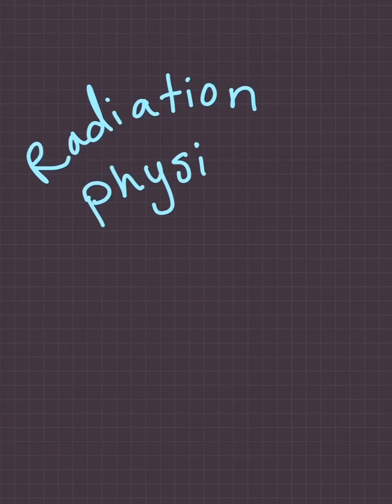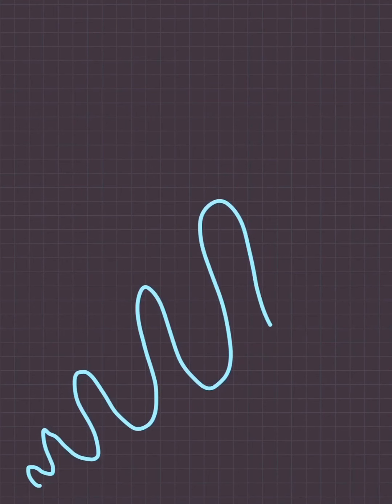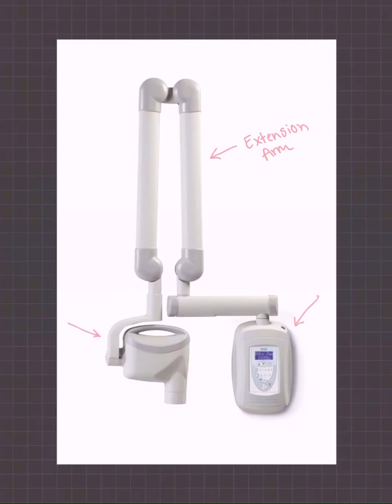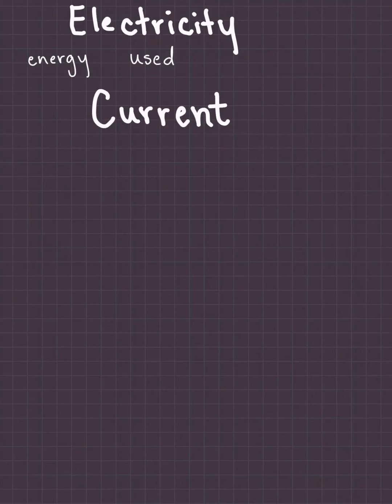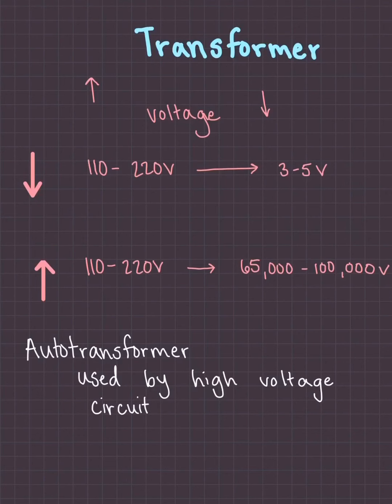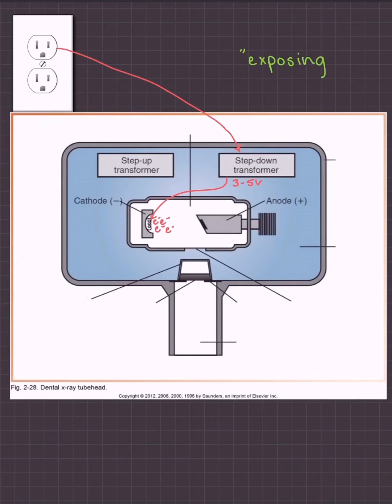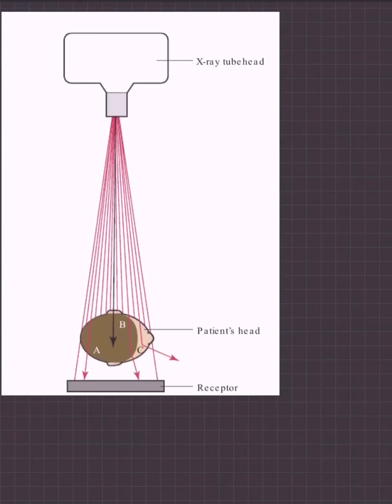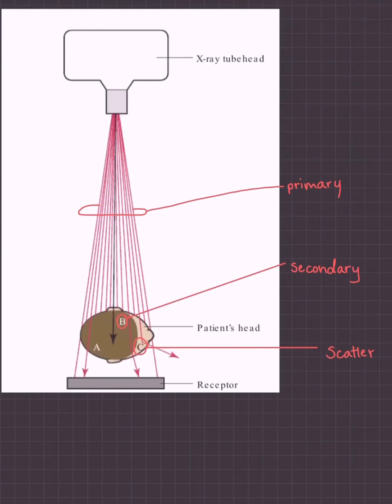Radiation Physics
Radiology Physics for the Dental Hygienist
Ionization
Electromagnetic Energy.
Electricity and Current.
Transformers in the production of x-rays.
Low and High Voltage Circuits.
Control Panel
Production of dental x-rays.
Primary, secondary, and scattered radiation.

Credit:
 Dental Radiography: Principles and Techniques by Joen M. Iannucci and Laura Jansen Howerton